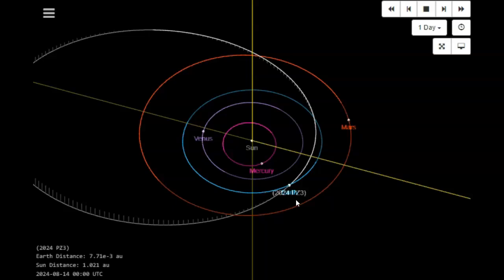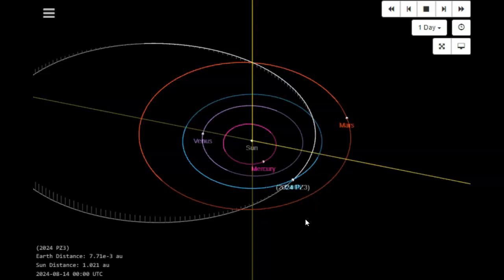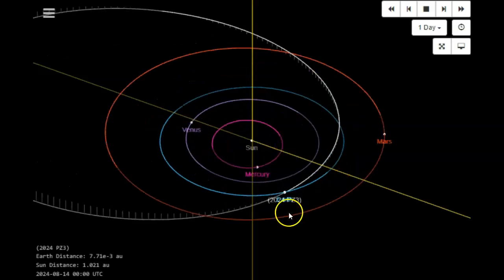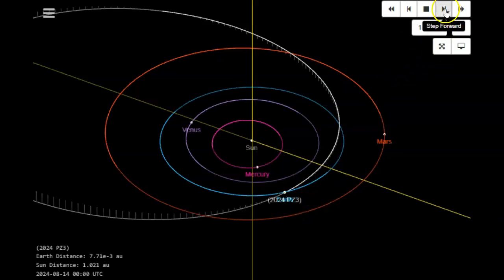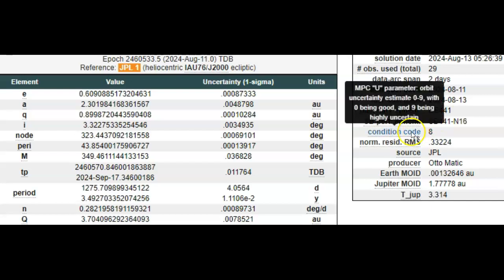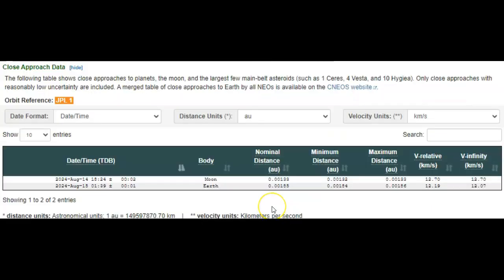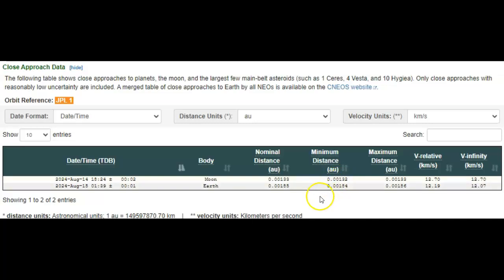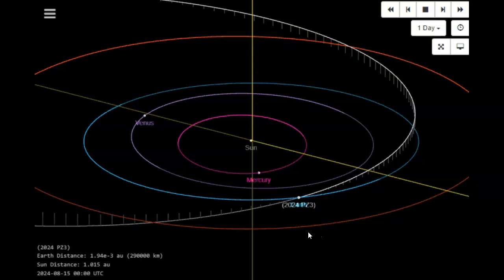Big Space Rock/ NEO 2024 PZ3 Inbound Within The Next 24 Hours August 13th 2024!